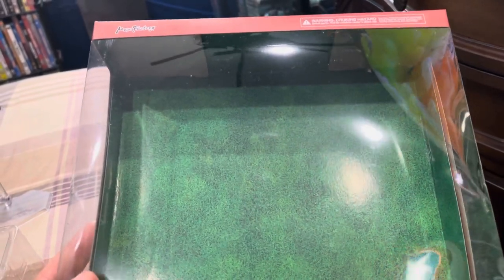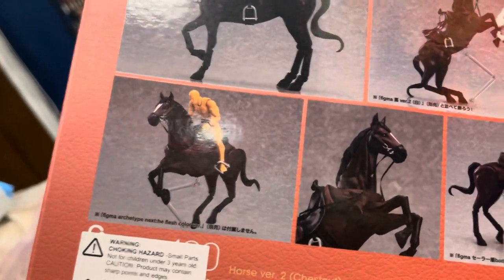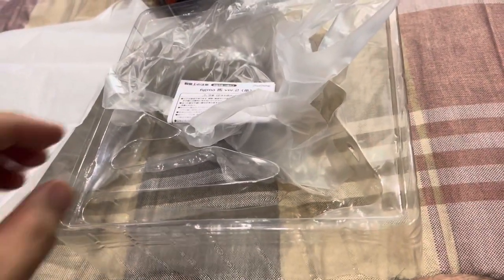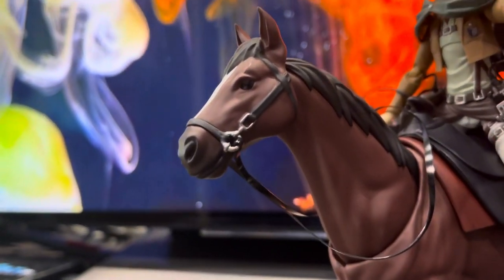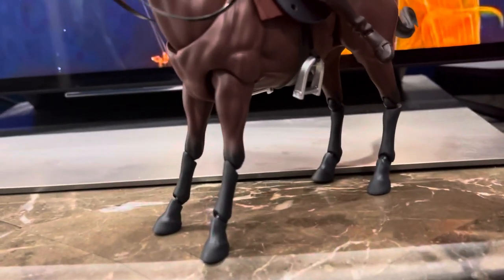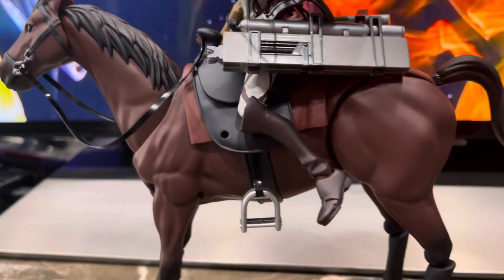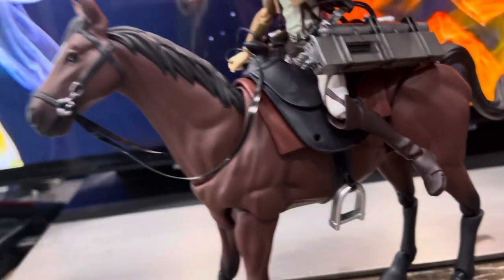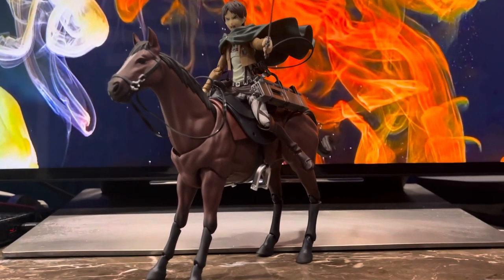Figma horse version 2 review (chestnut) (attack on titan)